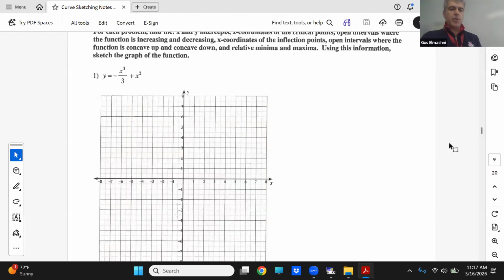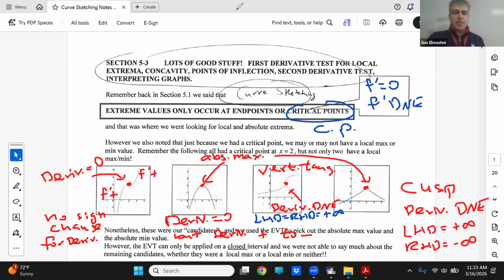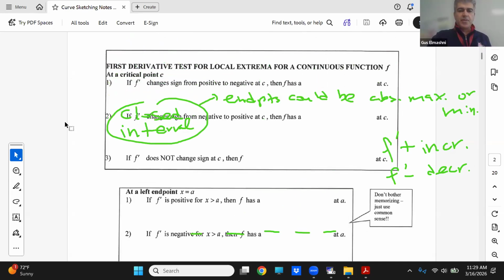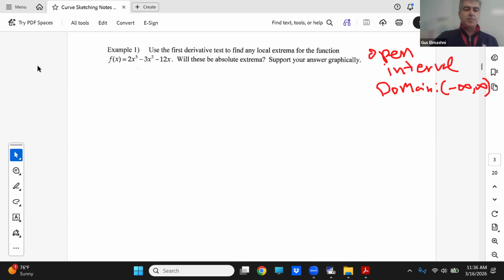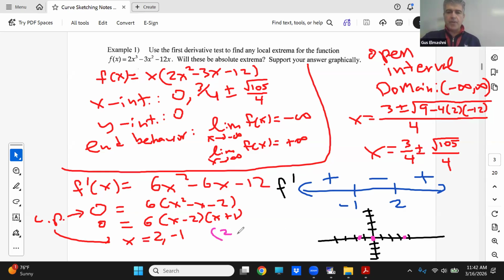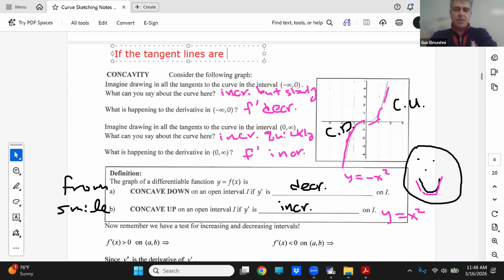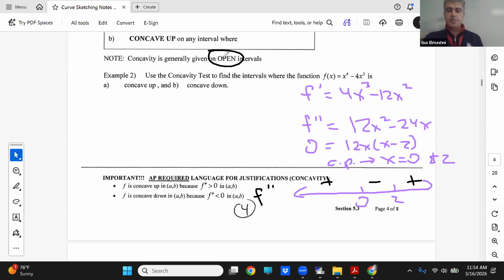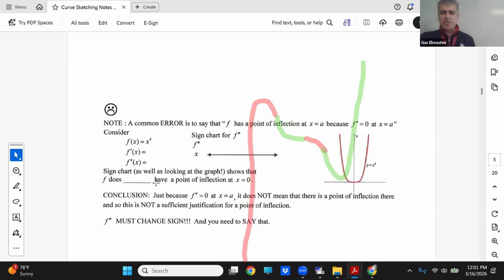Precalculus BC Honors Unit 3 Lesson 3 Spring 2026